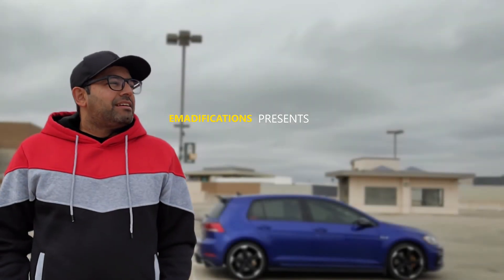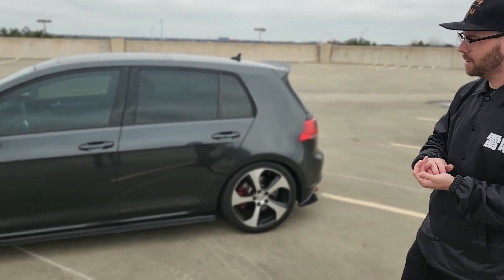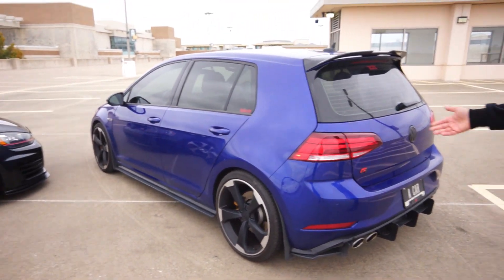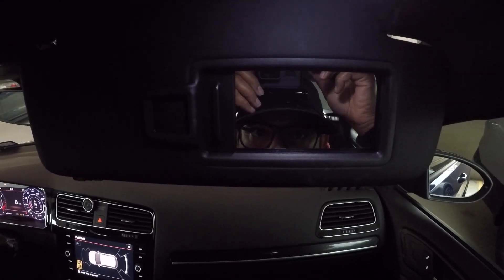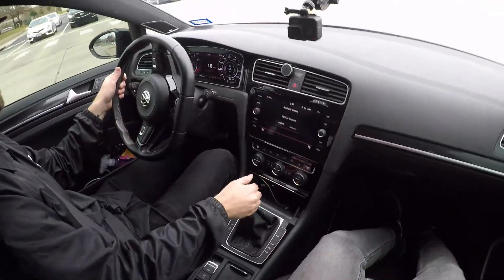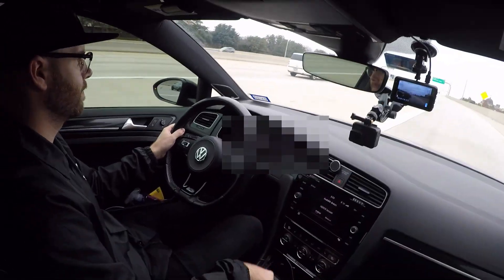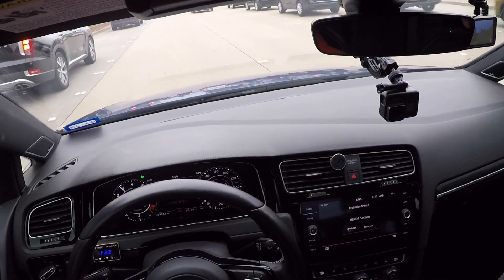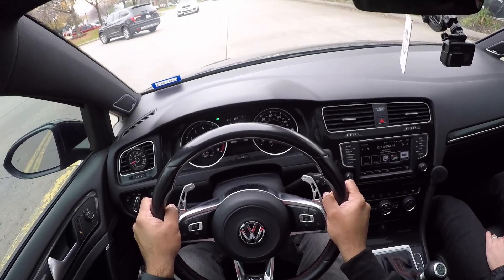Volkswagen Golf R (manual) vs GTI (DSG) Stage 2: Comparisons & impressions, worth the higher price?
The GTI vs Golf R debate will always exist. However, not having driven a GTI (esp a Stage 2 EQT tuned DSG/auto GTI), it was hard for me to make a direct comparison to my Golf R 6-speed manual. So, my friend Jackson (@ColoredinLight) and I met up to swap cars and film the main differences between the two. We discuss power delivery, FWD vs AWD, Manual vs Auto,  candid reactions, and try to decipher which one we would recommend.

Specs:
2017 MK7 Volkswagen GTI Autobahn edition
DSG Transmission
H&R Springs
EQT Stage 2 tune & DSG Tune
Supporting exhaust mods
Numerous cosmetic mods

2019 MK7.5 Volkswagen Golf R
6-speed manual transmission
Unitronic Stage 2 tune
Southbend Stage 2 Clutch
Cat delete (Supporting exhaust mods)
Cosmetic mods

Jackson's video is available on his channel, make sure you check it out!

0:00 - Intro (Let's compare!)
1:57 - the GTI
4:15 - the Golf R
8:22 - Driving the Golf R
18:17 - Driving the GTI
25:23 - My final thoughts
26:21 - Jackson's final thoughts